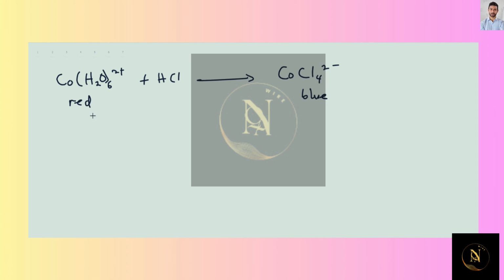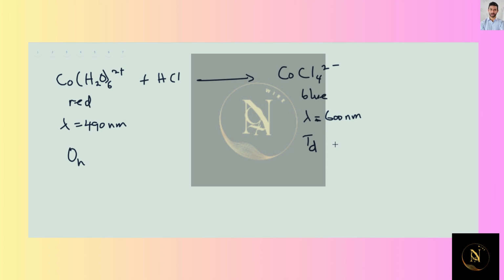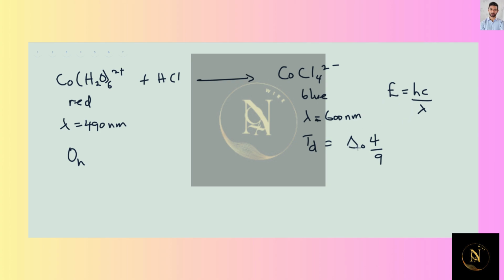[Chemistry] When concentrated hydrochloric acid is added to a red solution containing the complex i